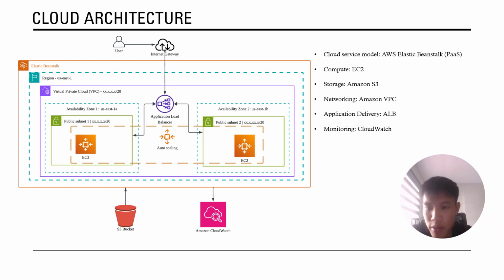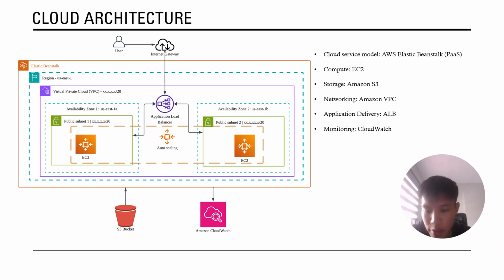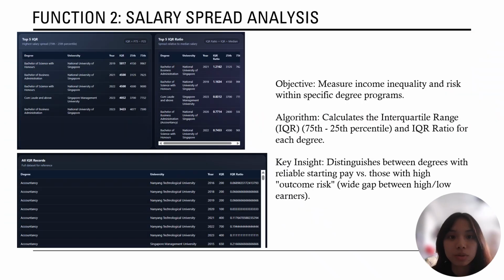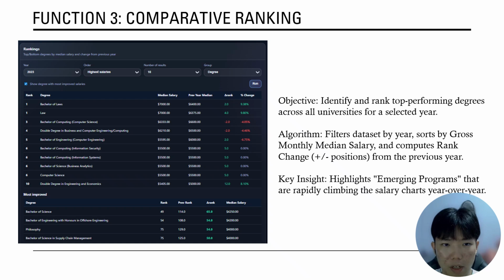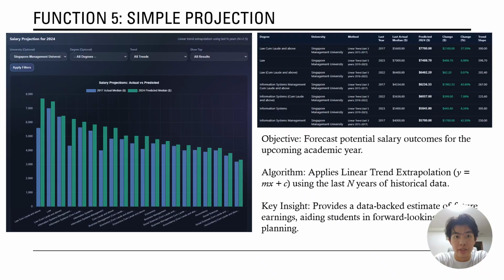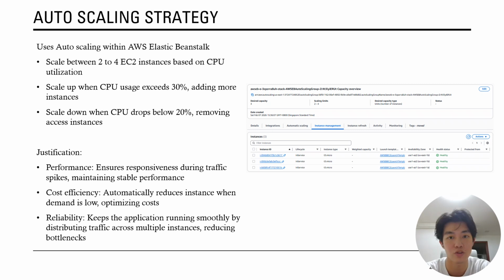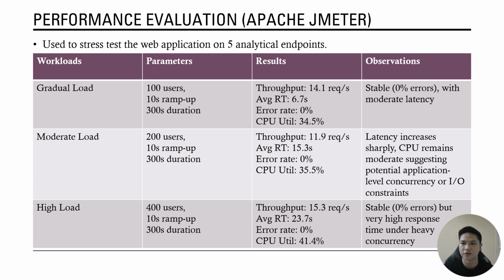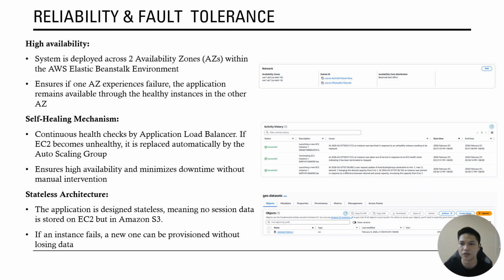INF2006 Group Assignment 1 Presentation Team 1